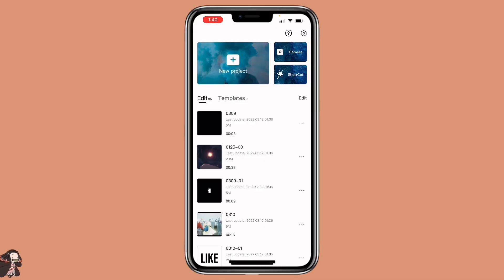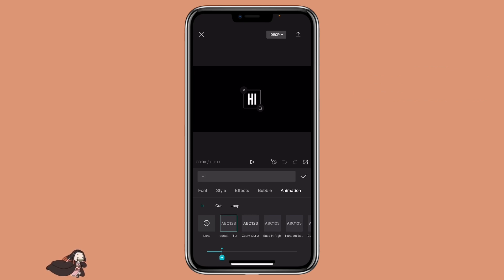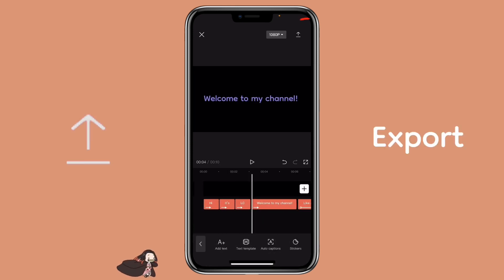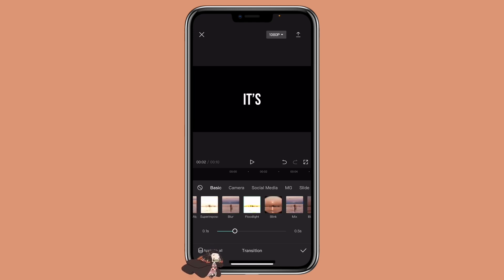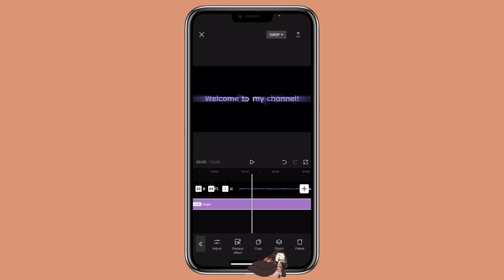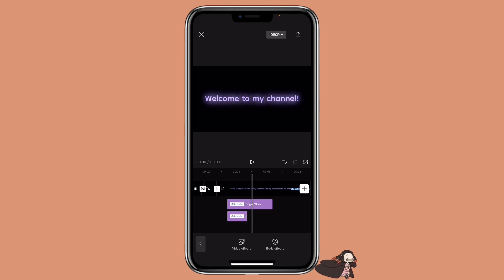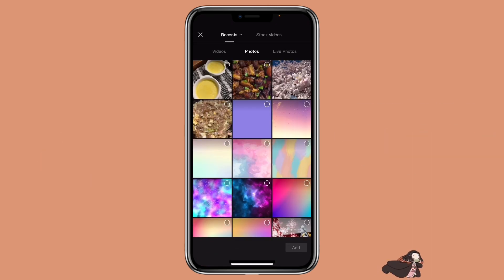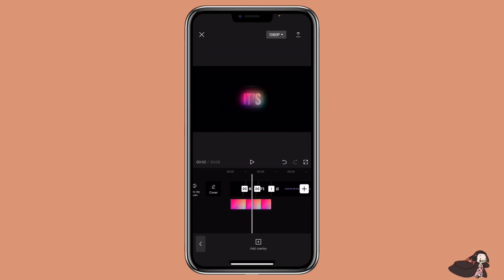How to Create Glowing Text in CapCut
♡〜ฅ^•ﻌ•^ฅ〜♡

0:00 Intro
0:17 Create text layer
2:02 1st style glowing text
2:48 2nd style glowing text
3:40 3rd style glowing text
4:51 Bonus: color glowing effect

S o c i a l s
A p p  u s e d
📲  ┊CapCut